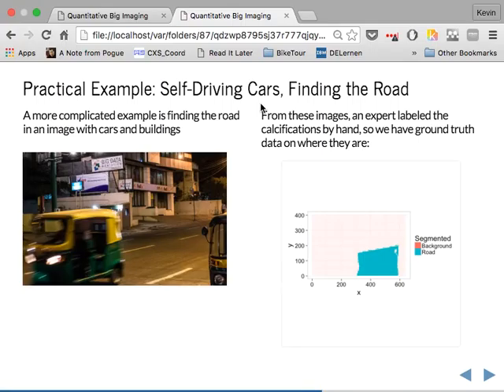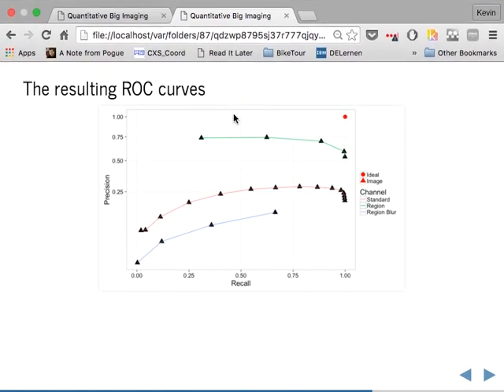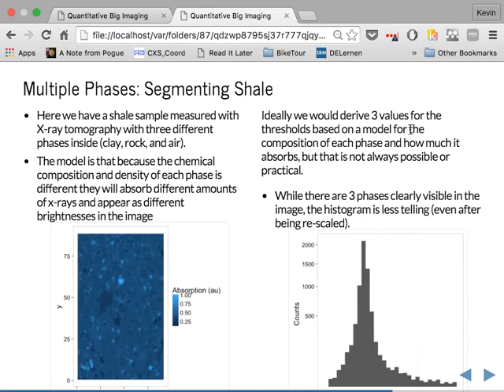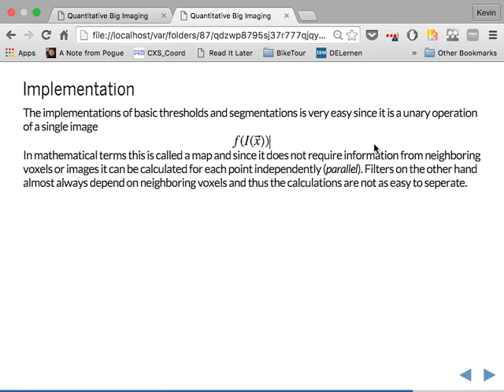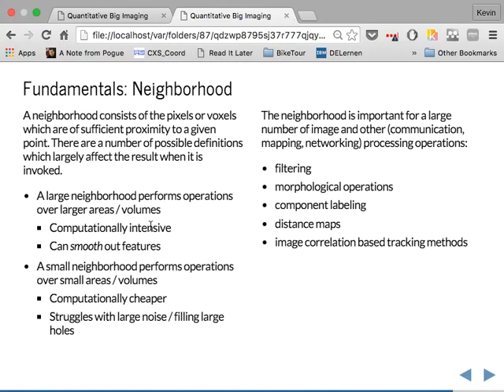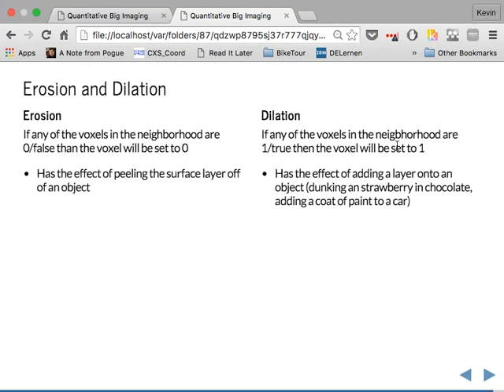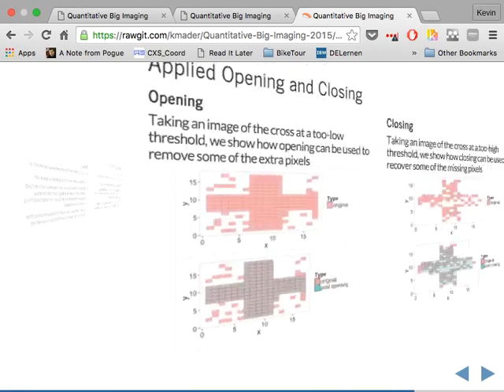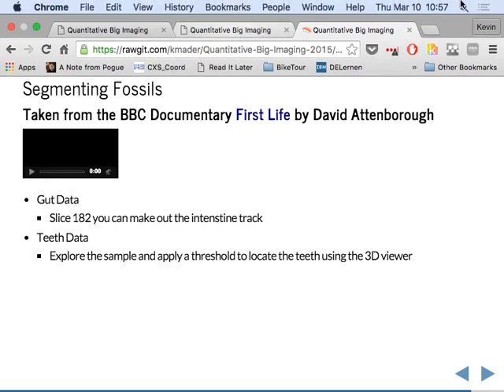Lecture 3: Segmentation - Part 2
Segmentation and Binary Structures